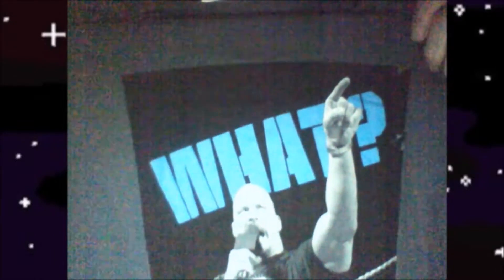WWE SLAM CRATE UNBOXING MAY 2018